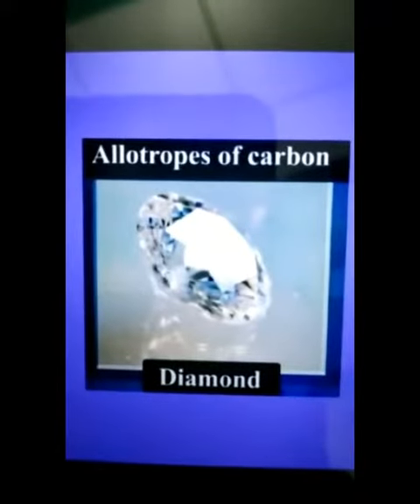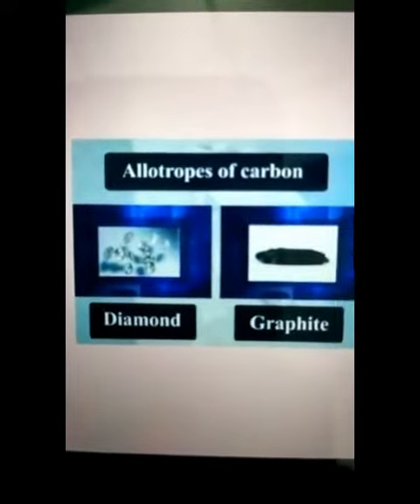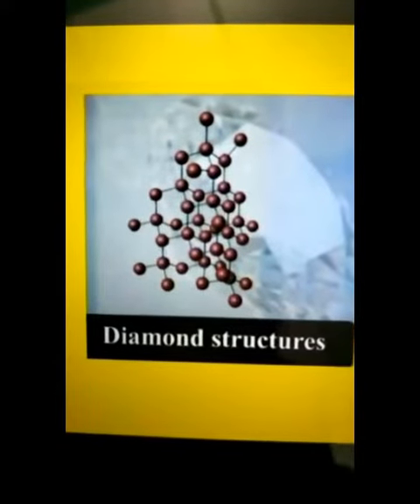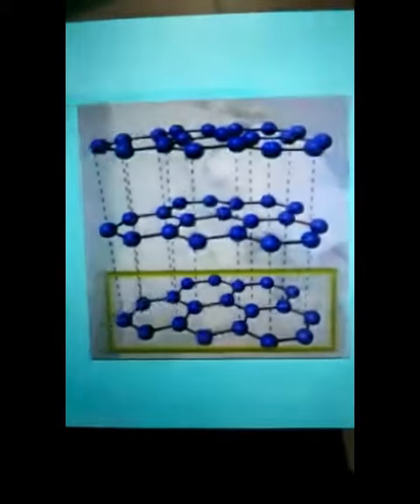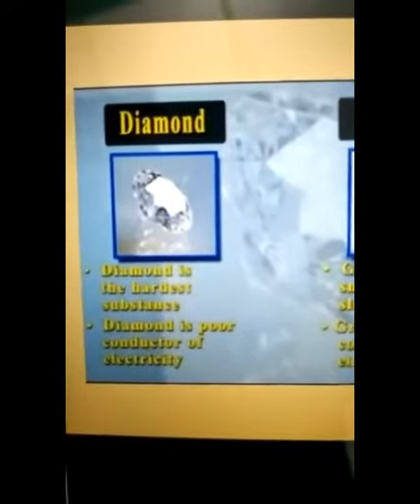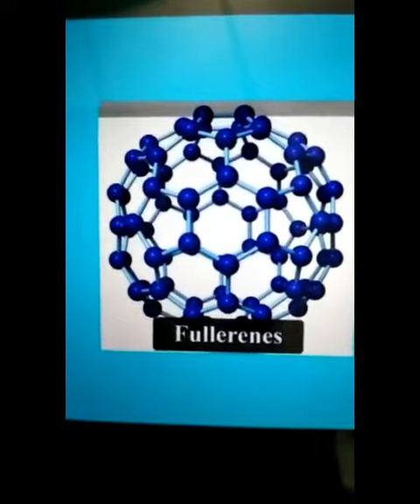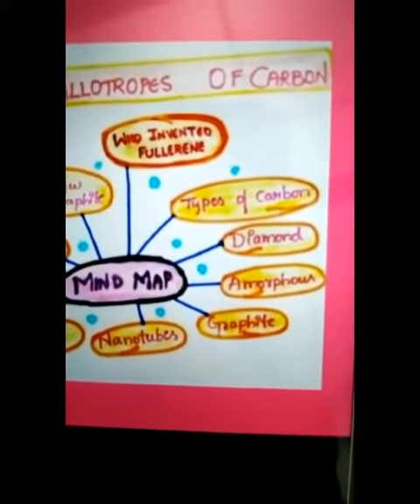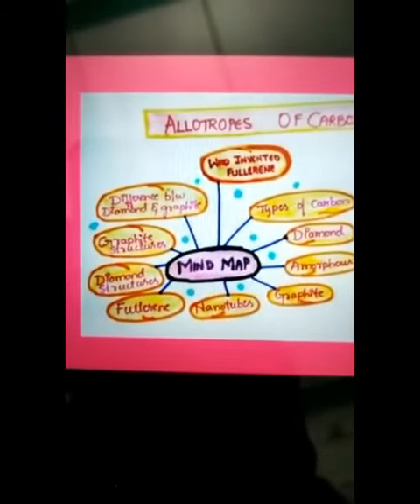Jahnavi G- Concept Video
Allotropes of Carbon 1/2